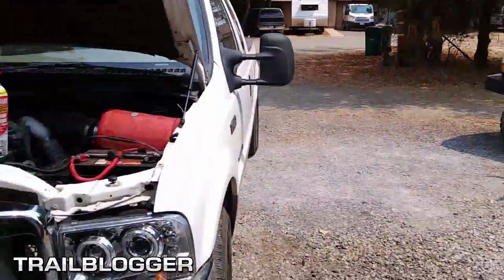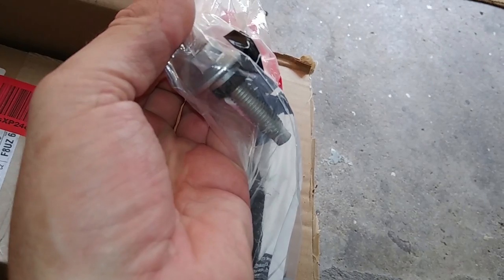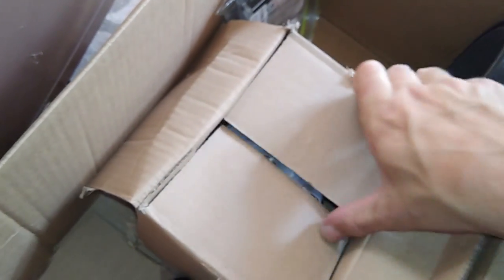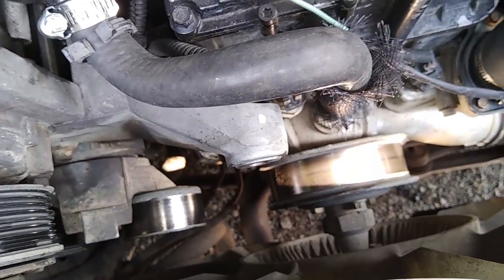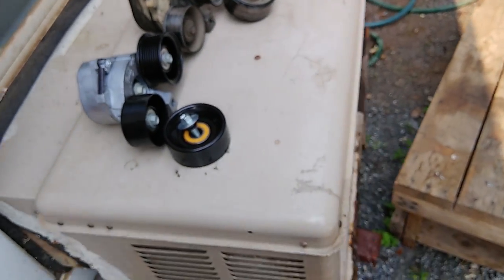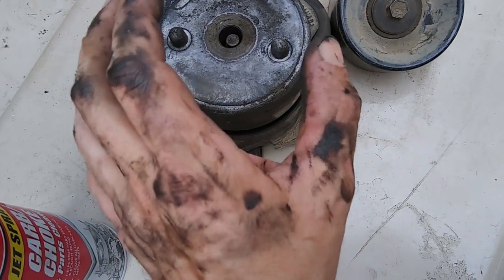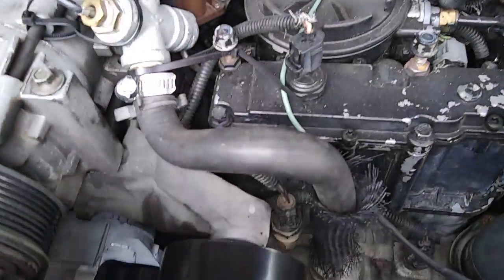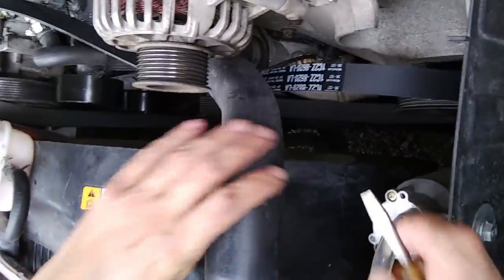Fixing a Squeaky 7.3L Powerstroke Diesel Belt Tensioner and Serpentine Replacment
Fixing a Squeaky 7.3L Powerstroke Diesel Belt Tensioner and Serpentine Replacement